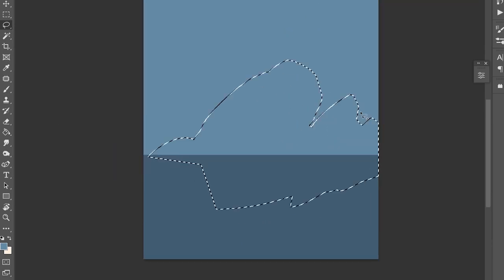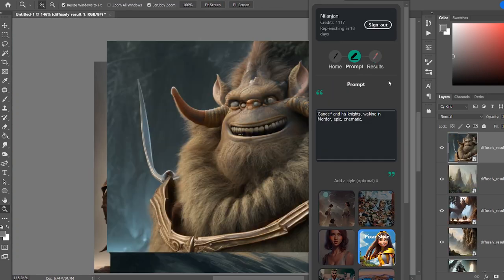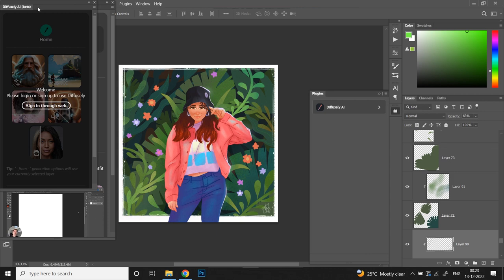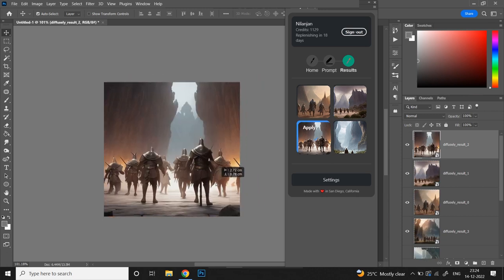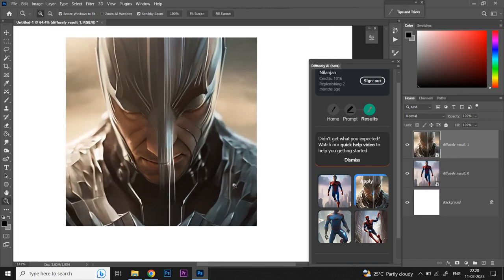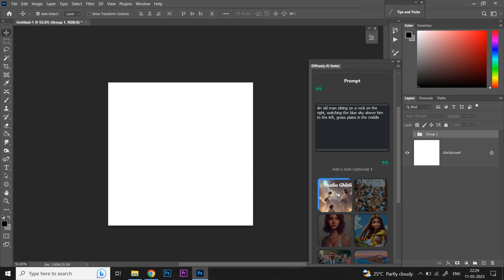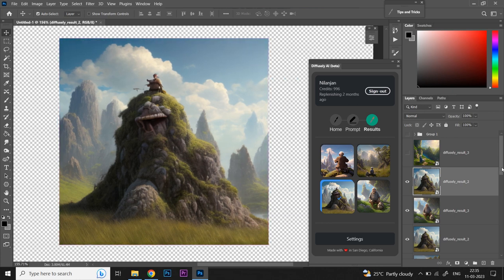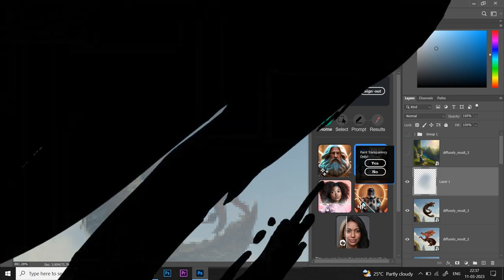Create Awesome AI Art inside Photoshop for FREE with Diffusely.ai | Free Plugin & Tutorial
Create Amazing Landscape A.I. Art Using Create amazing customizable AI Art in Photoshop with diffusely.ai for free!

In this tutorial, learn how to create AI art inside Photoshop using a free plugin. Follow our step-by-step guide to machine learning and neural networks for generating digital art. Enhance your creative process with this plugin and explore the world of generative art, deep learning, and computer vision. Learn about creative coding, image processing, and graphic design while using this innovative tool. Our tutorial focuses on the use of free plugin, artificial intelligence, Photoshop, design, and creative software. Optimize your art tools and explore the possibilities of generative art with this AI-powered plugin!

00:00 - Pre-roll Intro
00:15 - Intro
01:14 - Preview page of plug-in
02:07 - Pricing (Free)
02:52 - Setup process
04:02 - Generating AI art in Photoshop with prompt
05:40 - Generating in different art styles
07:29 - Upscaling Images
09:20 - Modifying images by filling in blanks
11:38 - Outro

Start of a new series! SPEED ART Quickies - Concept art speed painting videos.

How To BLEND COLORS Like A Pro (For Beginners) | Photoshop Digital Painting Tutorial

4 Ways Of Blending Colors In Photoshop. Photoshop Basics Tutorial for Beginners. Learn the difference between amateur techniques and professional techniques, what works and what doesn't, which process is the quickest and which process is the slowest and much more!